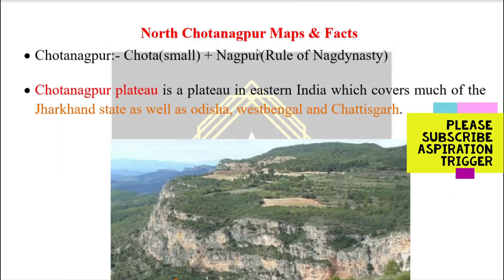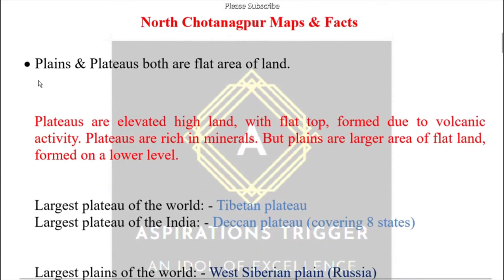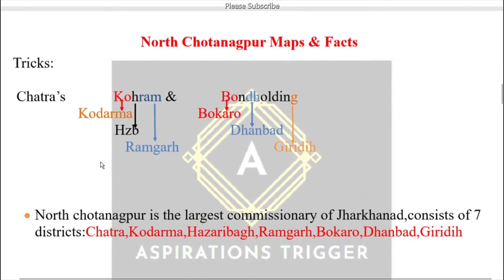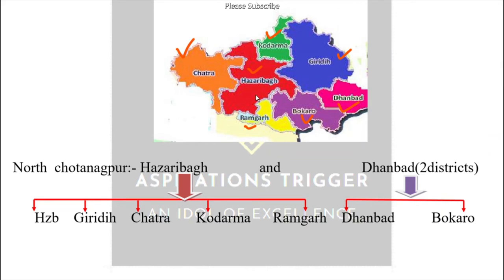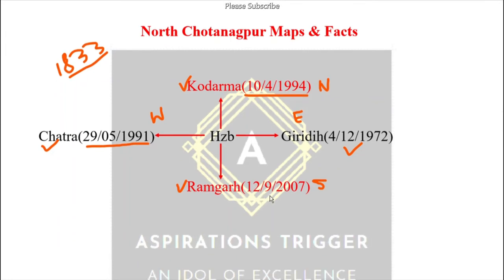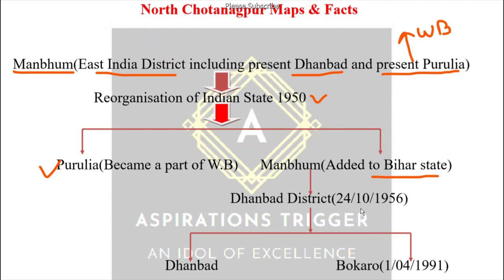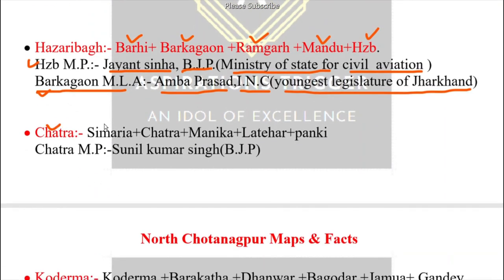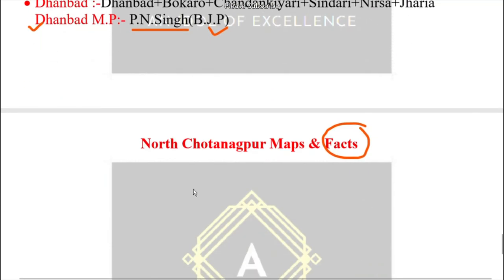JPSC Maps & Facts of North Chotanagpur Part:-1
JPSC , JPSC SYLLABUS , JHARKHAND MAP, JSSC
Aspirations  Trigger  is  a solely Educational and Academic platform to heighten the knowledge and to provide an impetus to the aspiring students ,who literally want to trigger his/her prudence.

My classes are primarily based on JPSC,BPSC,JSSC,BSSC and remaining competitive examination of Jharkhand and Bihar as well. My Video tutorials  will be covering wide range of topics of these exams.Our Teams consists of expert faculty having national and International experience of 7+ years ,Alumni of Indian institute of technology (ISM ) Dhanbad.